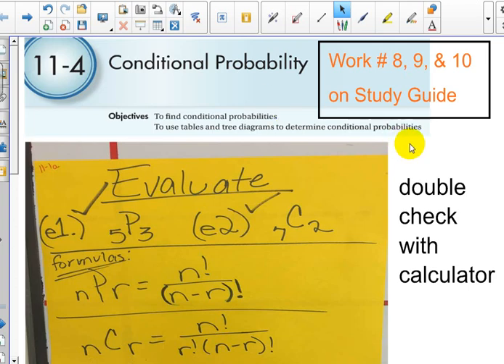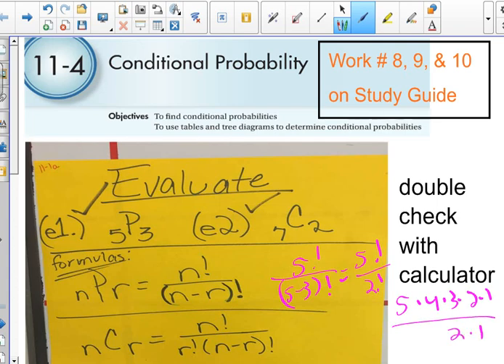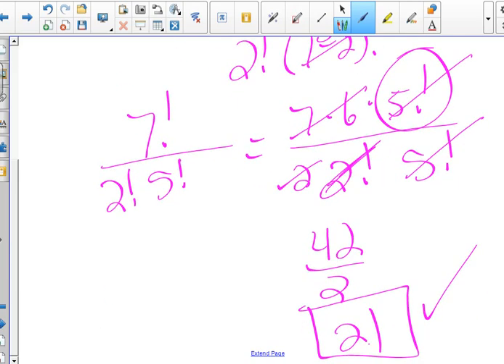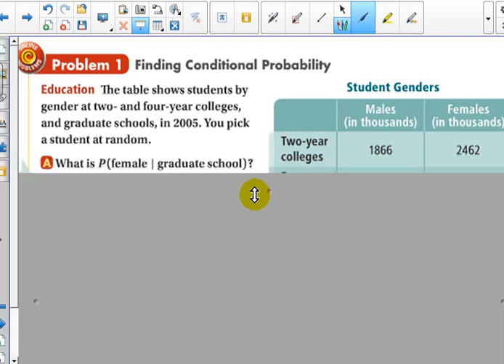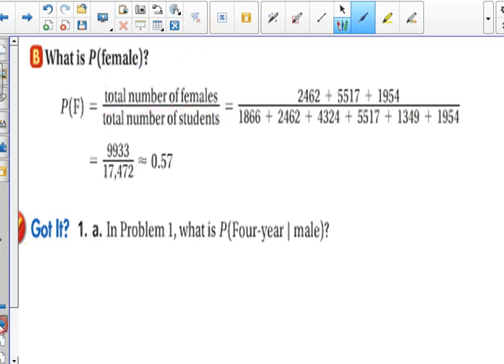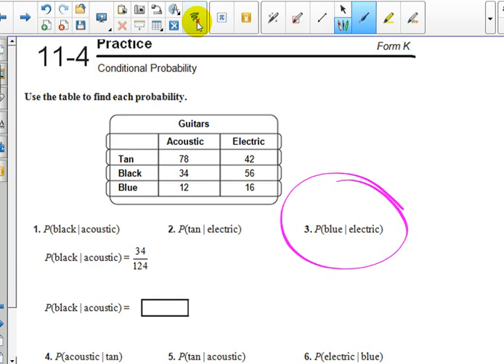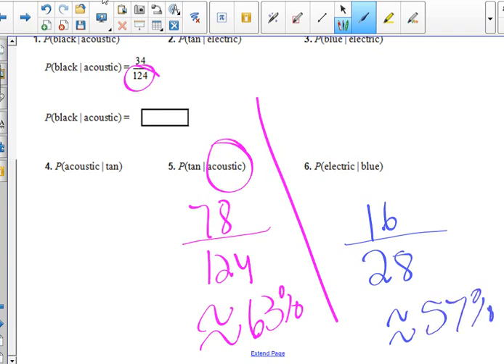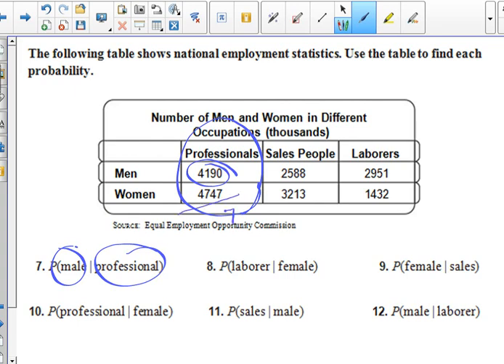algebra 2, ch 11-4 conditional Probability